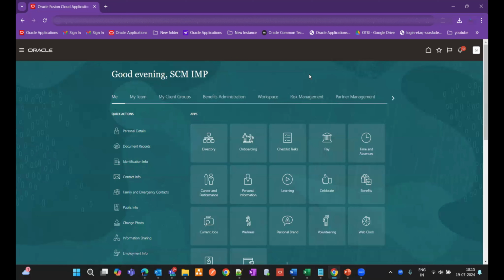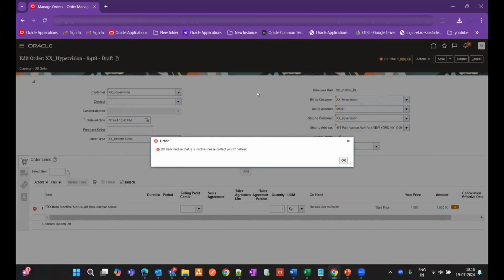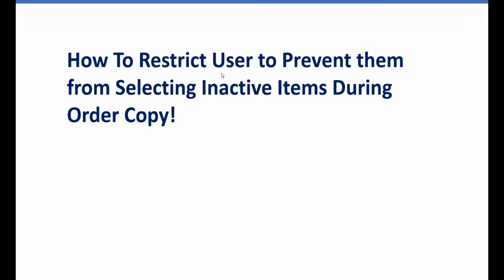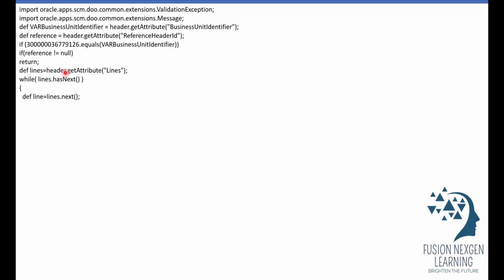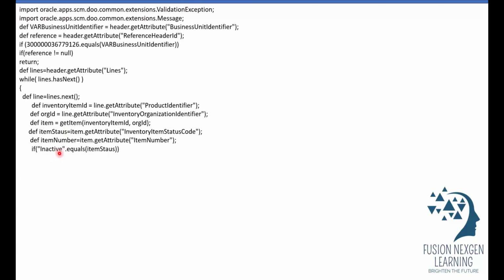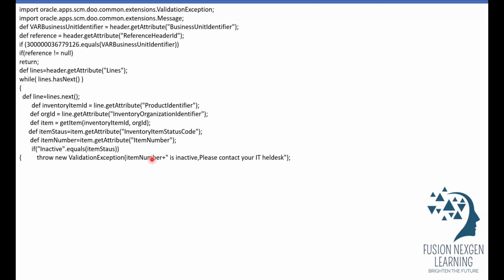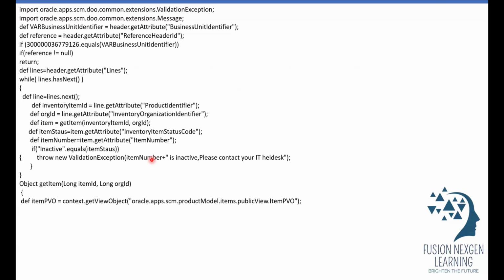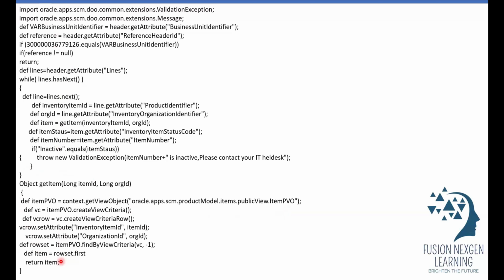How To Restrict User to Prevent them from Selecting Inactive Items During Order Copy?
In this video, we will be able to learn How To Restrict User to Prevent them from Selecting Inactive Items During Order Copy via Order Extensions in Oracle Fusion?